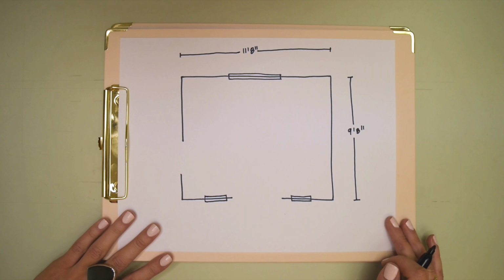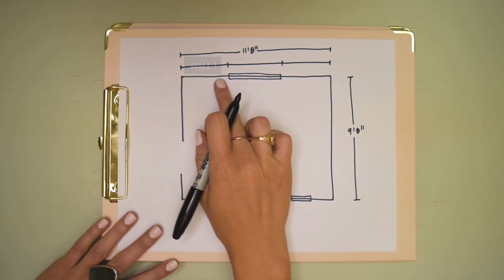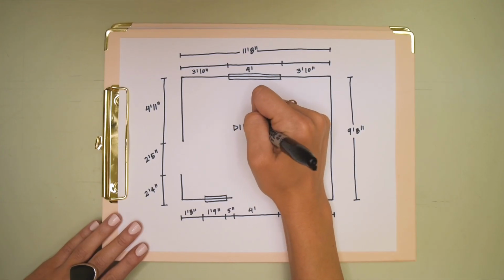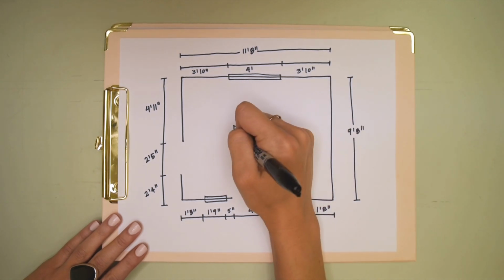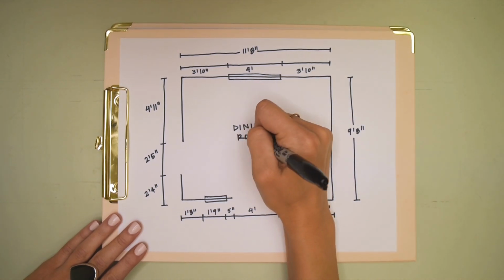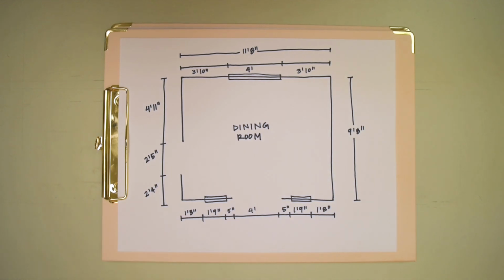How To Measure a Room for Space Planning, Furniture Layout, and Estimating Flooring & Wall Materials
Learn how to measure your room with a tape measure from a professional interior design team. We review the basics in this short video, demonstrating how to use the tape for field measurements, and how to then create a rough sketch of the room. The next step is to put these measurements into a scaled drawing (see next video), so you have a workable model of your room to layout your furniture and decor at scale.

To measure your room, you'll need the following tools:
 - Tape measure
 - Blank paper
 - Pencil or pen (or a digital device, like an iPad)
 - Stepstool
 - Friend

Note that we are in the U.S., so this video shows the imperial scale of feet and inches.

From the Clairrow course "Fundamentals: Measure & Space Plan". This is the third video in the module "Taking Accurate Measurements" (Module 1 of 5).

To enroll in the full (free!) course and access the workbook,